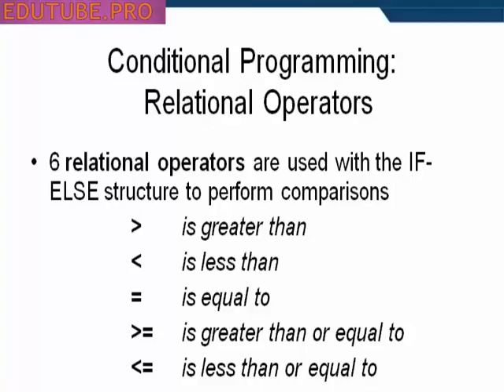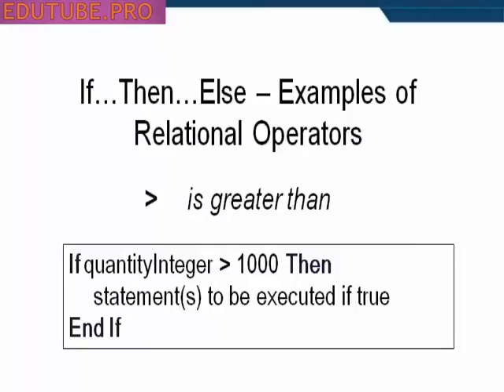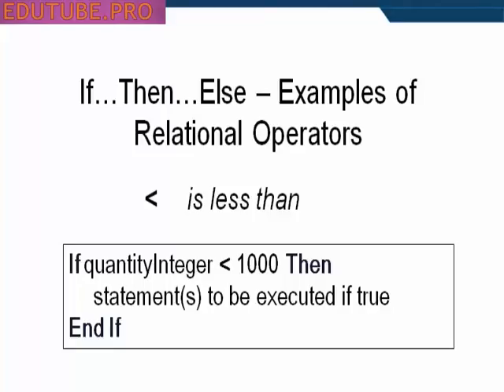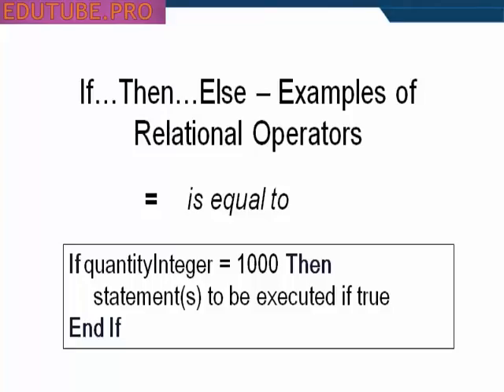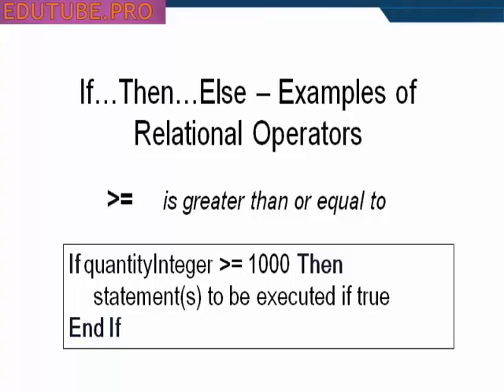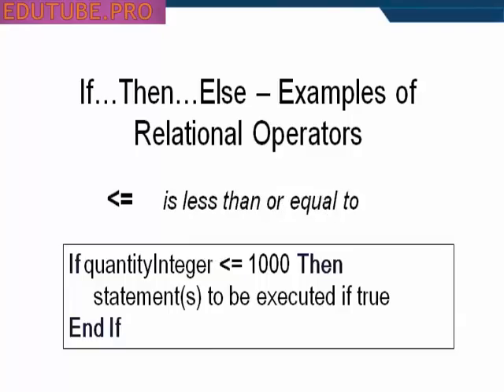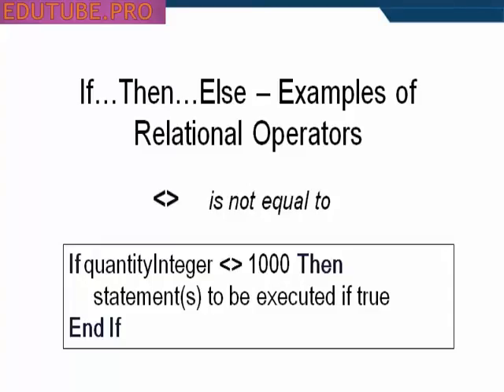VB NET,Visual Basic Programming Tutorials10 02